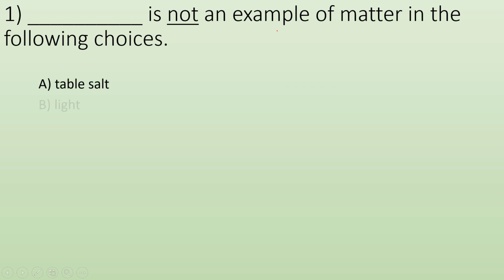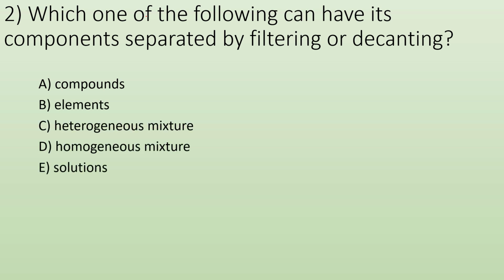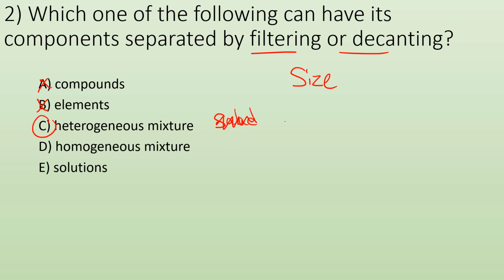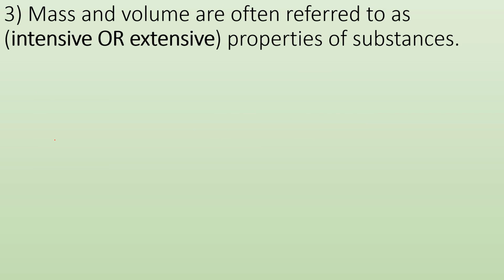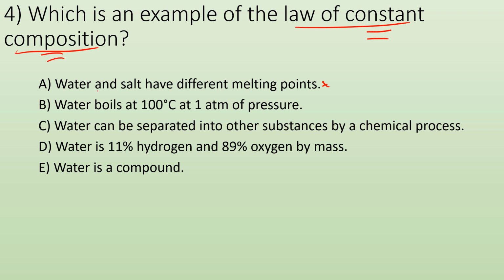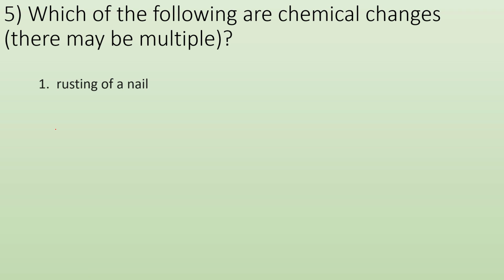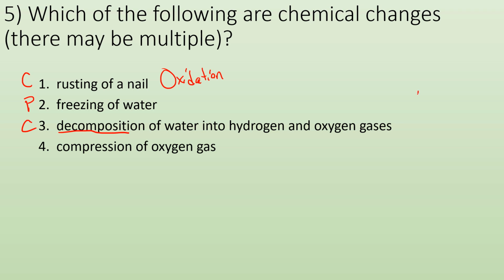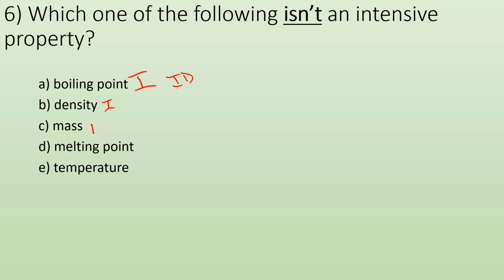Matter and Properties of matter Practice Problems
Students will be able to classify different types of matter, describe their properties as chemical or physical, intensive or extensive, and describe the aspects of the scientific method